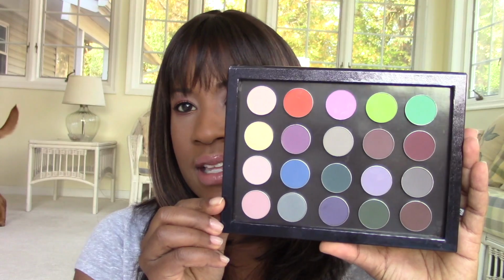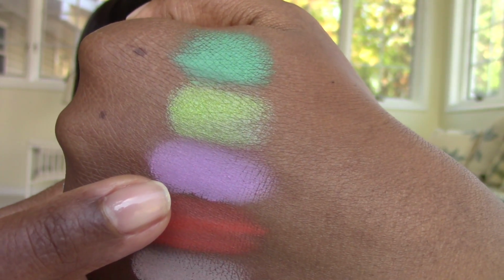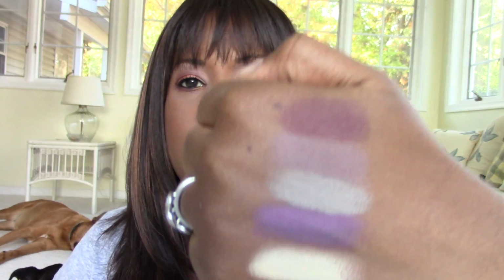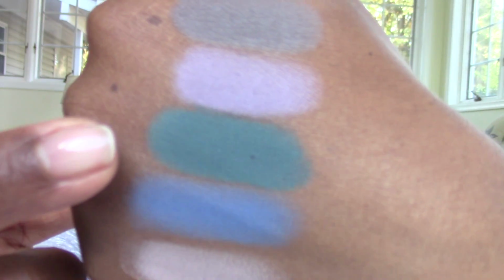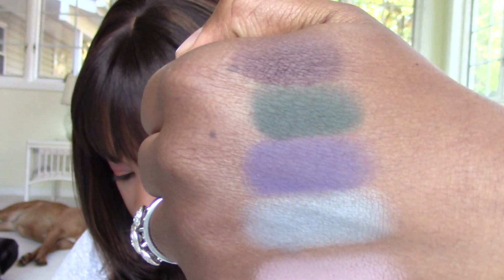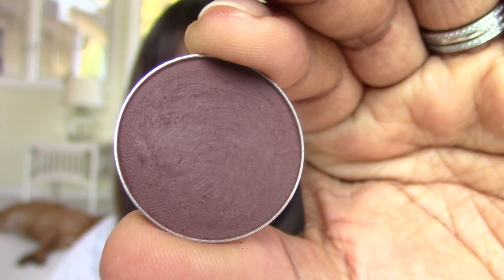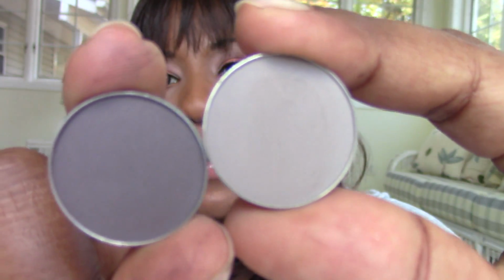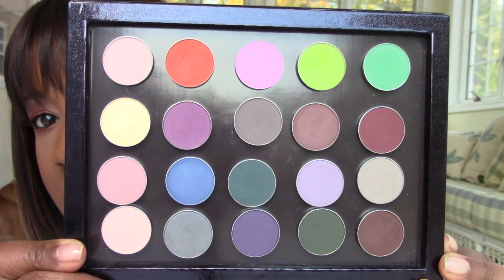Makeup Geek Mattes Swatched!!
These matte shadows are $6 each on the Makeup Geek or you can get the whole bundle of 20 for $110 (you save $10) if you like.

If you missed it here's the link to my swatch video of my 35 regular eyeshadow shades from Makeup Geek

- Americano –  Americano is a dark brown with subtle purple undertones and a matte finish.
- Bedrock – Bedrock is a medium gray with strong brown undertones and a matte finish.
- Boo Berry – Boo Berry is a denim blue with gray undertones and a matte finish.
- Carnival – Carnival is a bright medium orchid with a matte finish.
- Cherry Cola – Cherry Cola is a deep brown with strong red undertones and a matte finish.
- Concrete Jungle – Jungle is a deep gray with subtle purple undertones and a matte finish.
- Confection – Confection is a blush pink with very subtle gray undertones and a matte finish.
- Curfew – Curfew is a medium plum purple with a matte finish.
- Dragonfly – Dragonfly is a bright medium teal with a matte finish.
- Enchanted Forest – Enchanted Forest is a deep ivy green with black undertones and a matte finish.
- Fairytale –  Fairytale is a muted lavender with gray undertones.
- Fuji – Fuji is a bright apple green with a demi-matte finish. Note: Fuji has microscopic shimmer particles, but functions as a matte when applied.
- Mirage – Mirage is a warm buttercream with a satin matte finish.
- Morocco – Morocco is a rich, burnt orange with a matte finish
- Motown – Motown is a deep eggplant purple with a matte finish.
- Petal Pusher – Petal Pusher is a medium rose brown with a matte finish.
- Sorbet – Sorbet is a pastel melon pink with a matte finish
- Stealth – Stealth is a medium gray with strong slate blue undertones and a matte finish.
- Time Travel – Time Travel is a deep teal with gray undertones and a matte finish.
- Vintage – Vintage is a medium brown with mauve undertones and a matte finish.

On me: Black Up Mattifying Fluide Foundation-#11, Makeup Geek Eyeshadows-Cocoa Bear, Bitten, & Beaches & Cream, Makeup Geek Foiled Shadow-Untamed, Makeup Geek Pigment-Vegas Lights, Mac Blush-Pleasure Model LE, Laura Geller Baked Gelato Swirl Illuminator-Gilded Honey, L'oreal Lipstick-Toasted Almond #843, Mac Lipgloss-Viva Glam V.